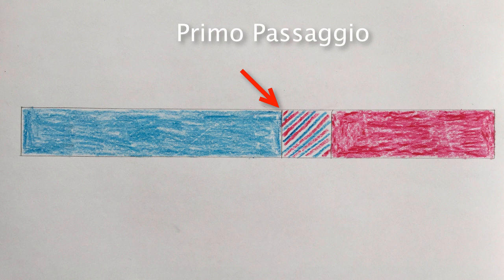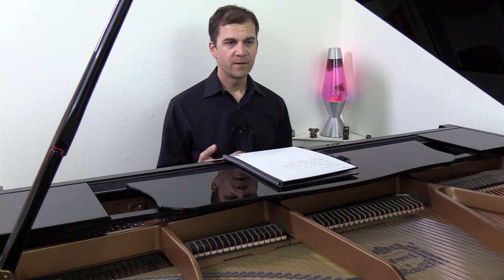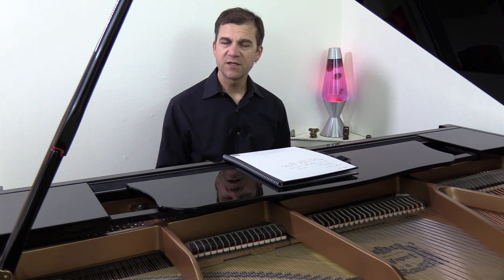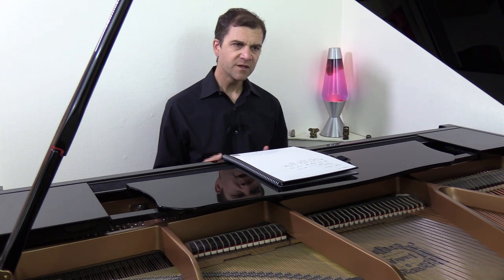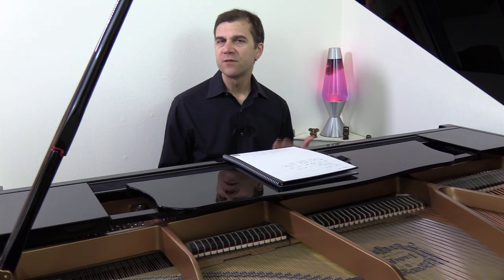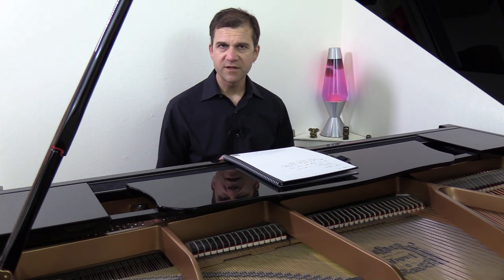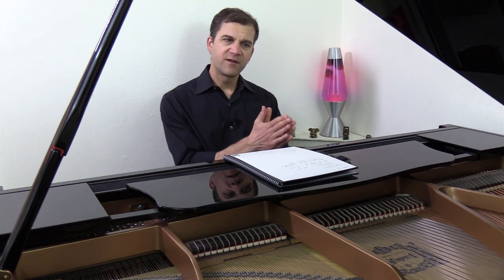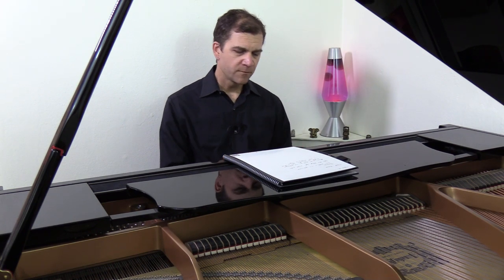High Note Mini Series #2